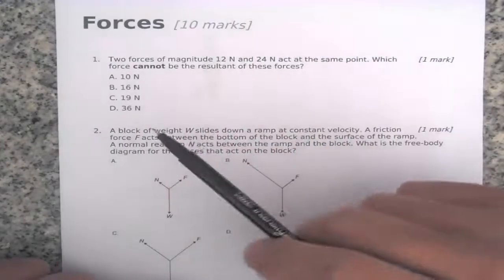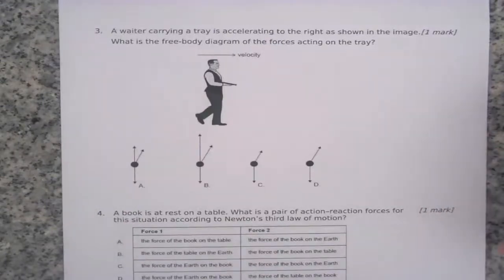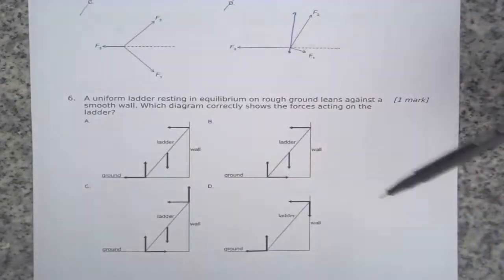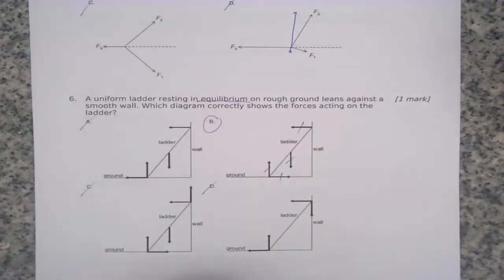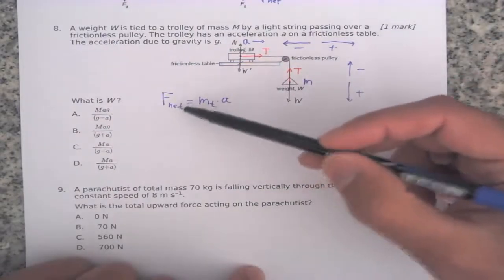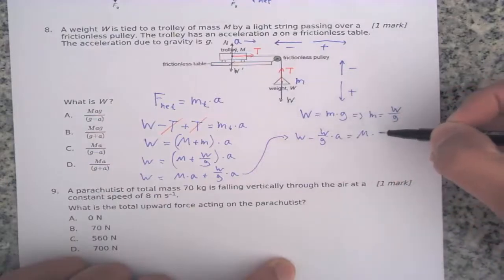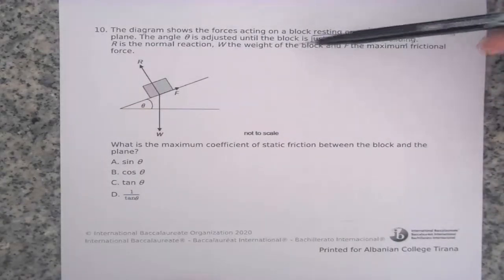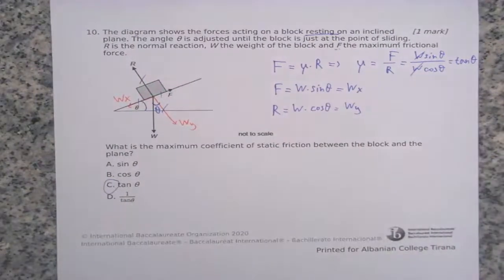IB DP Physics Topic 2.2 Forces multiple choice questions